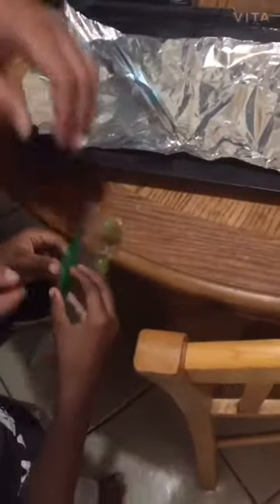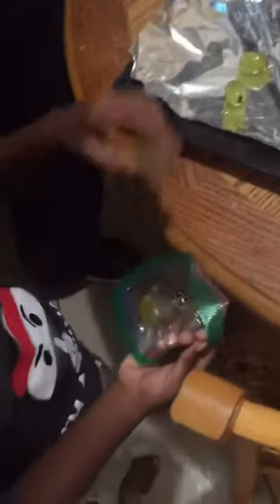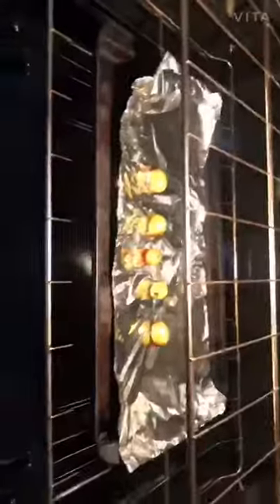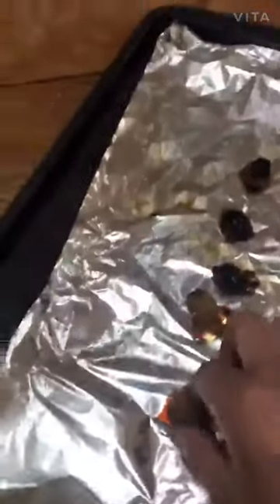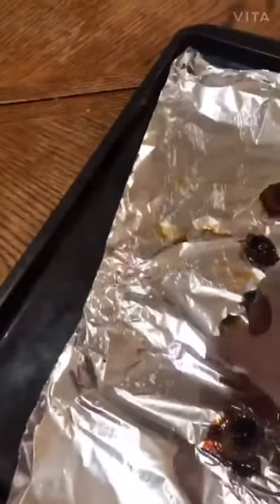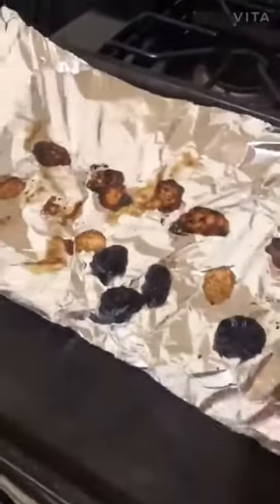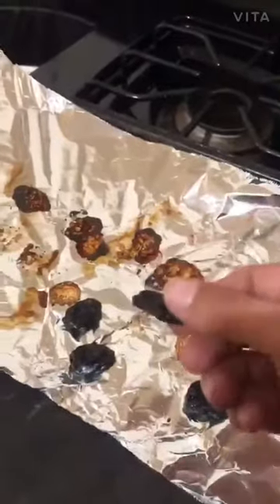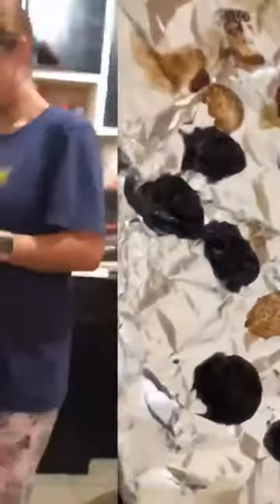Grapes to raisins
Kaiden takes green grapes and baked them in the oven at •275 for 4 hours watch and see what happens